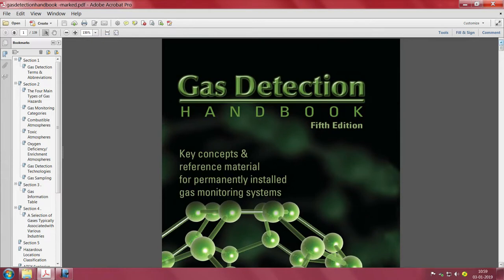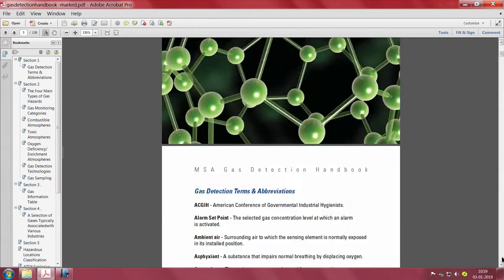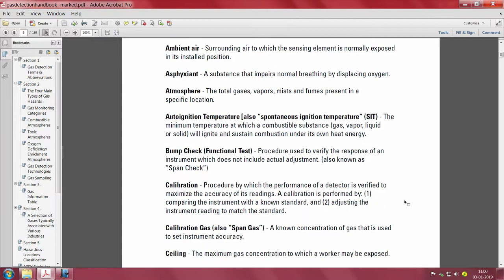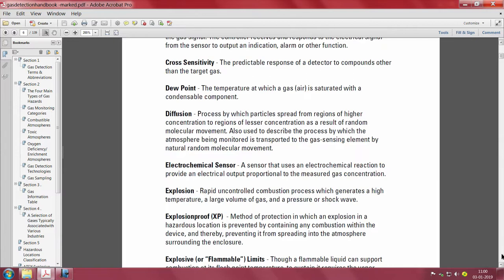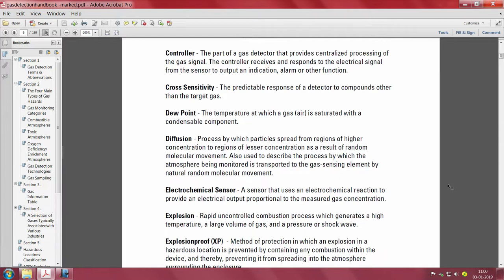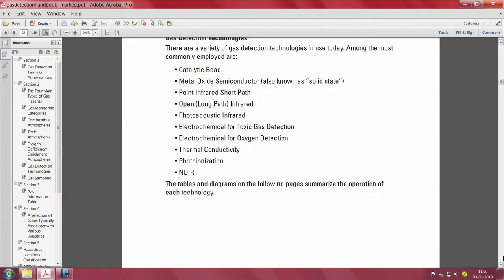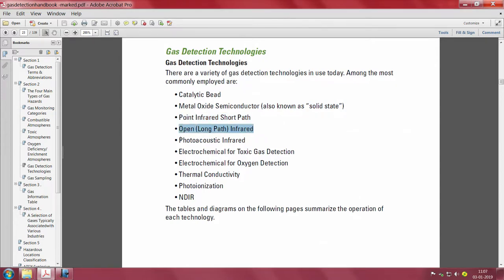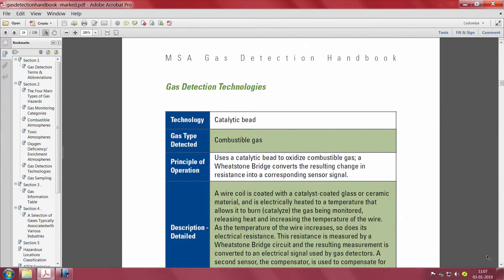Sensor types : semiconductor and electrochemical